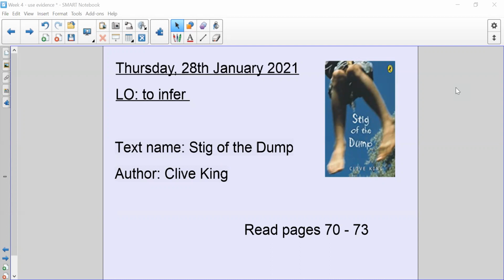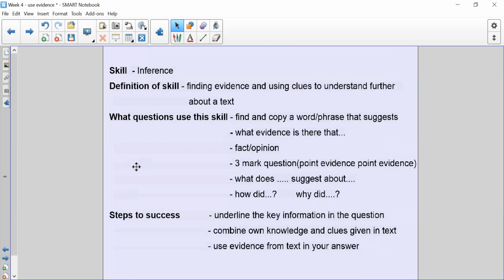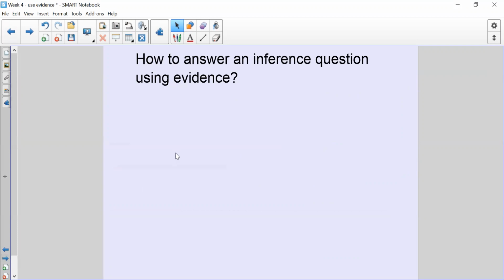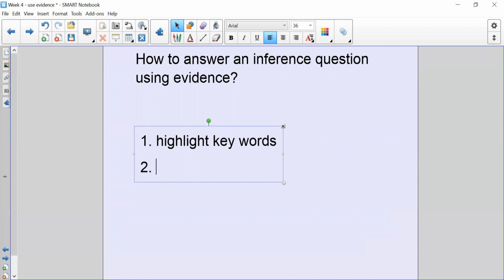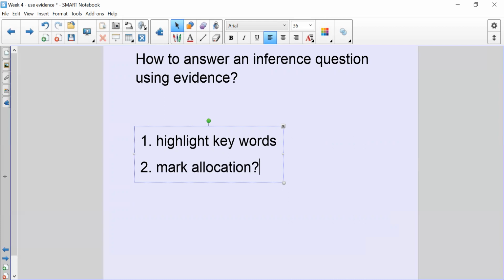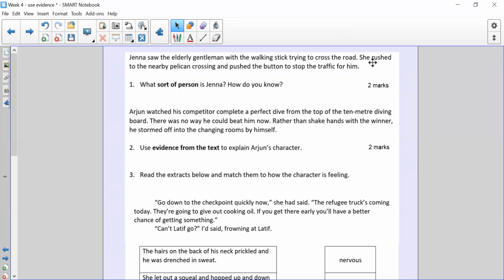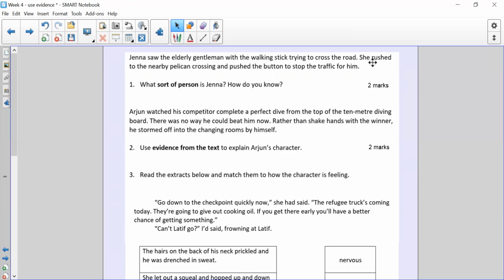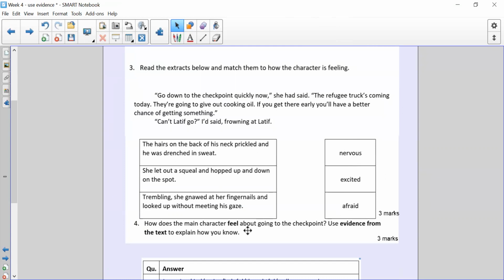Year 5 Reading lesson Thursday 28 January